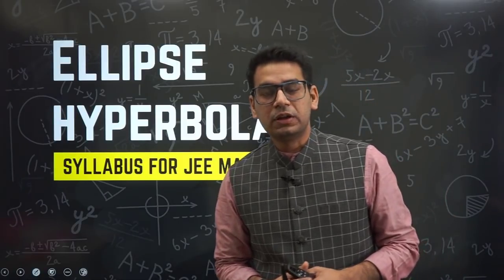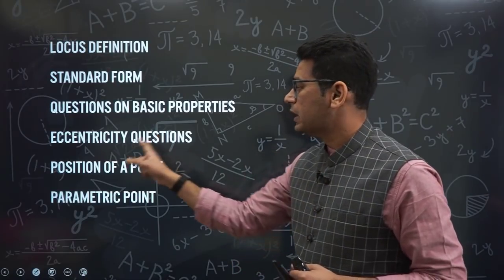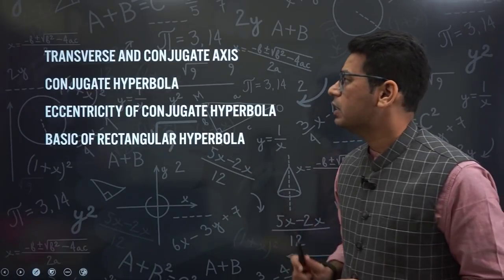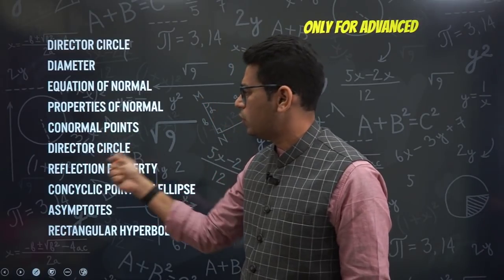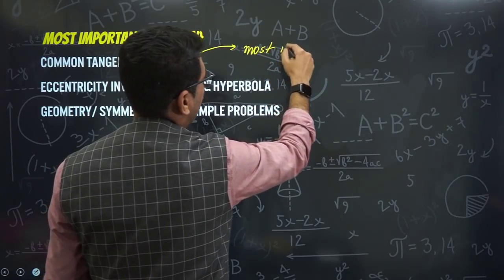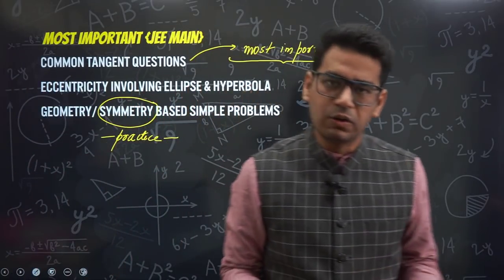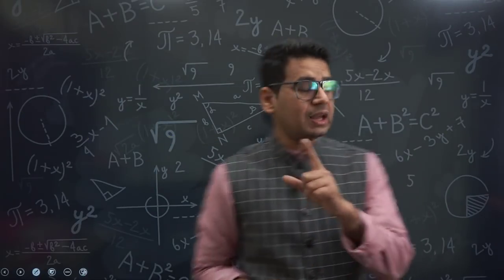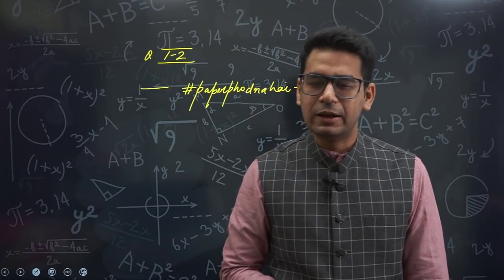JEE Main 2021: Exact Syllabus of Ellipse Hyperbola | Most Important Topics | MathonGo | Anup Sir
Now you are better equipped to get a better rank at IIT JEE Main 2021. Most important topics that are asked repetitively at JEE Main are mentioned in the video. Note them down and practice accordingly.